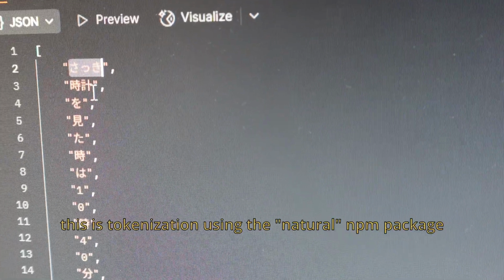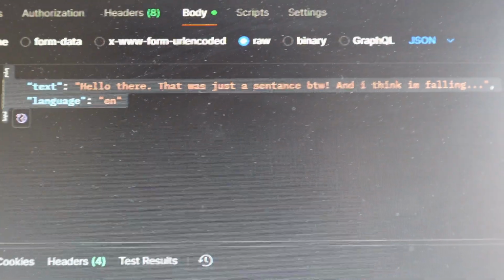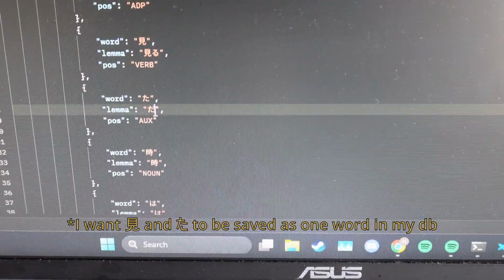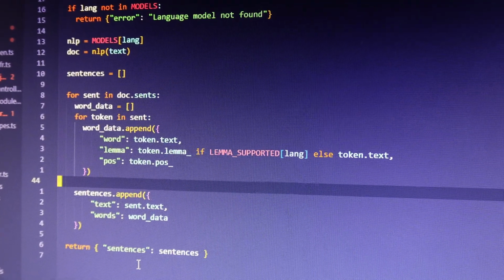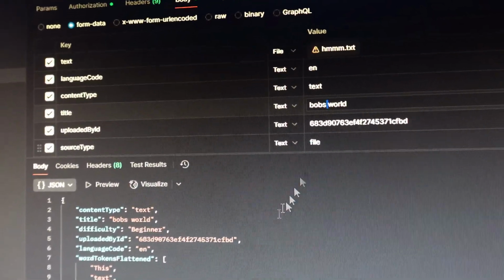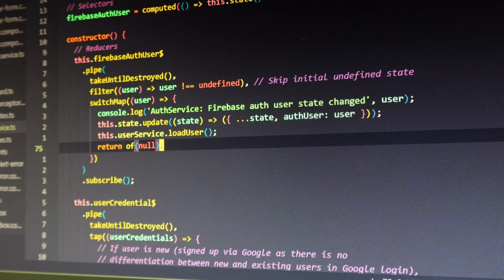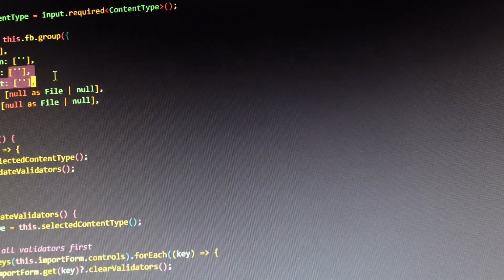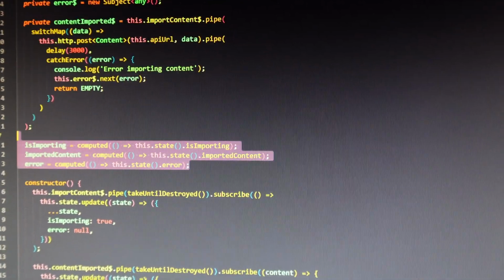Day in the life of a software dev student | Building my Side Project | Chill Coding Vlog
Another day.

Hi, I'm a 3rd year software development major, at Monash University, Melbourne, Australia. We're currently on break so I finally have time to work on coding out my side project.

It's a lot of fun.